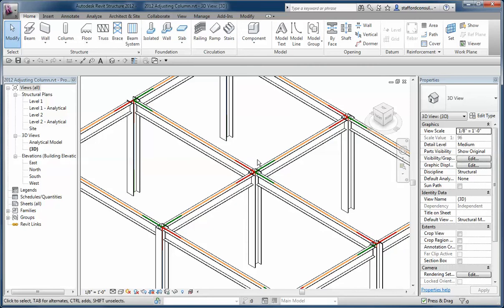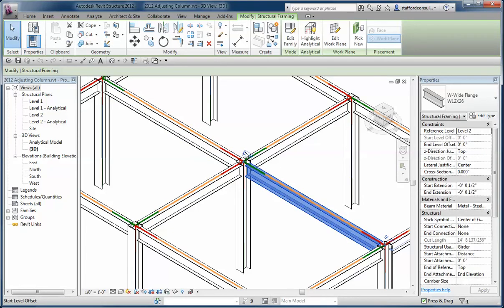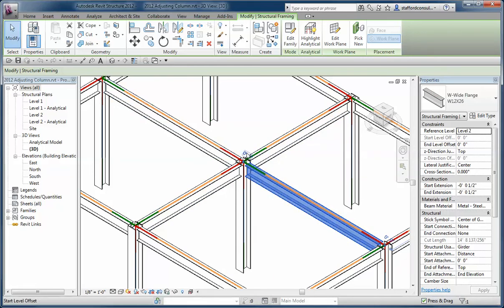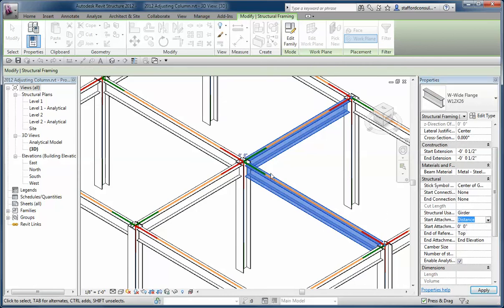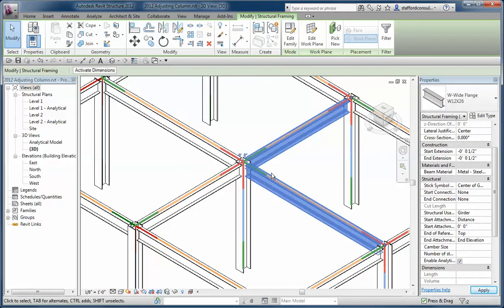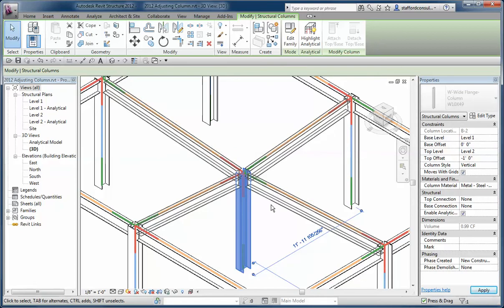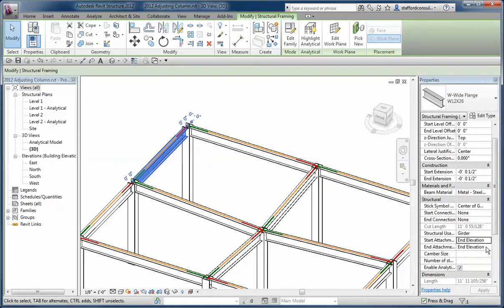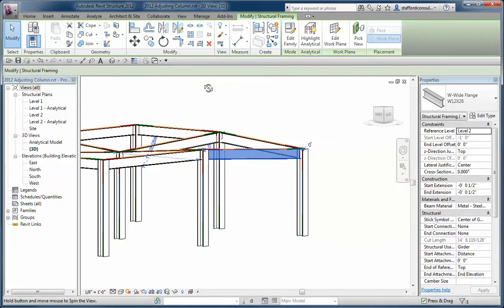Two Minutes with Beams and Columns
Describes the linking of beams to the top of columns